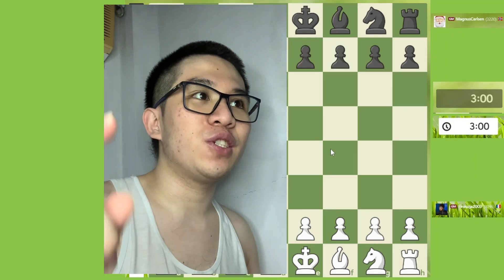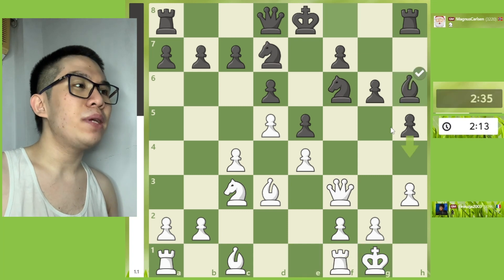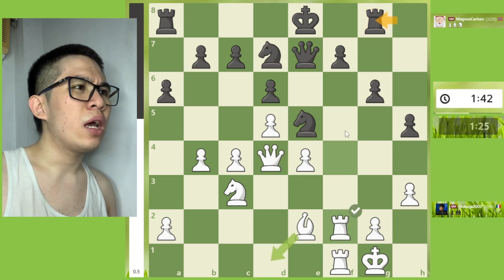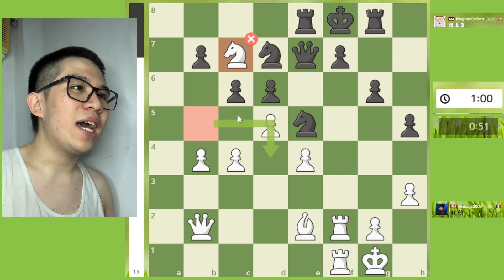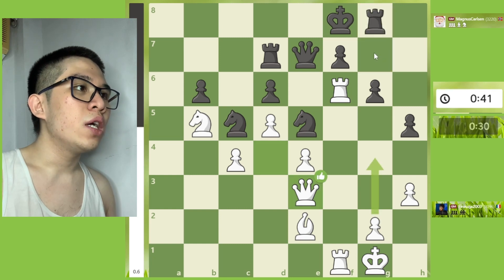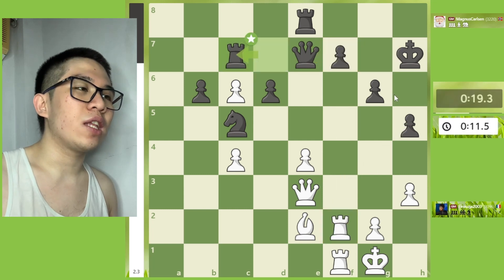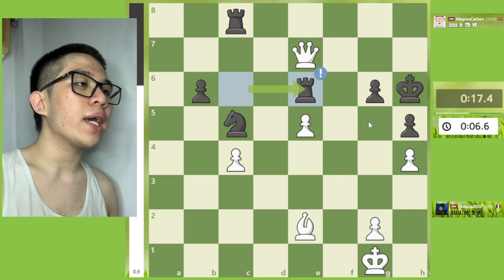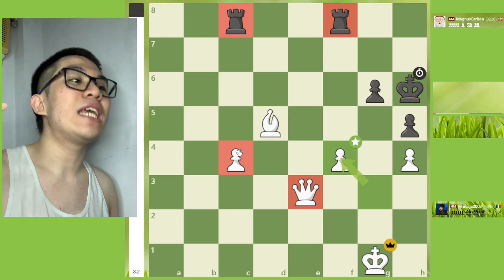WORLD! NO 1 CHESS PLAYER 2 ROOKS VS 1 QUEEN ??? in Firouzja vs Carlsen Apr 23 2024 Titled Cup Early